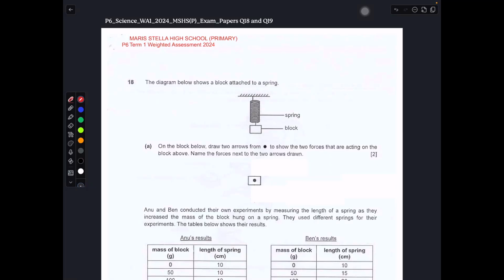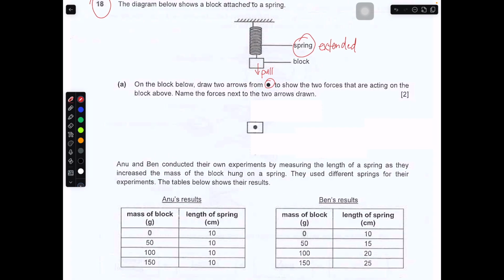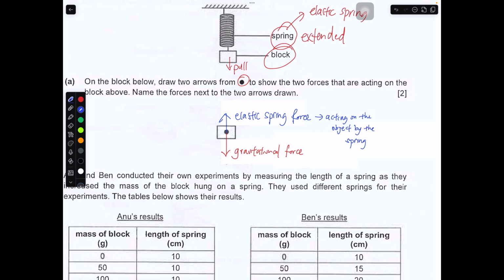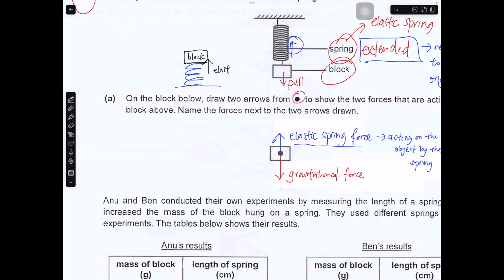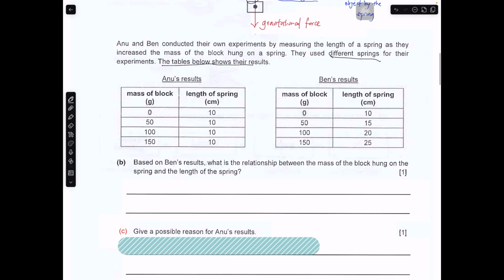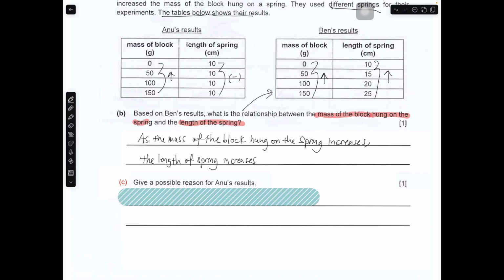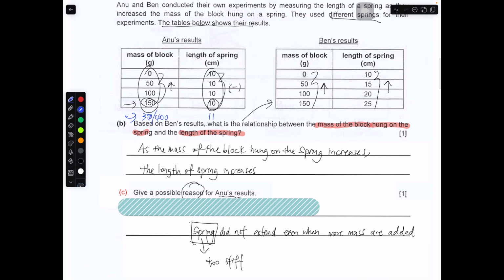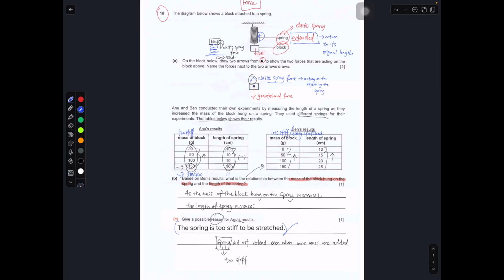PSLE SCIENCE | EP1 | P6 Force | Elastic Spring | MSHS(P) 2024 OEQ Q18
Welcome to Episode 1 of our PSLE Science series! 🎯 In this video, we’ll break down Maris Stella High School (Primary) 2024 WA1 OEQ Question 18 on Elastic Spring Force—a key topic in P6 Forces!

📌 What you'll learn:
✅ How to approach elastic spring force questions effectively
✅ Key strategies to tackle OEQ-style questions
✅ Common mistakes to avoid & tips to boost your Science answering skills
🎥 Watch closely & follow along!